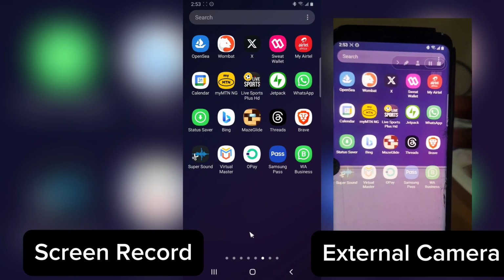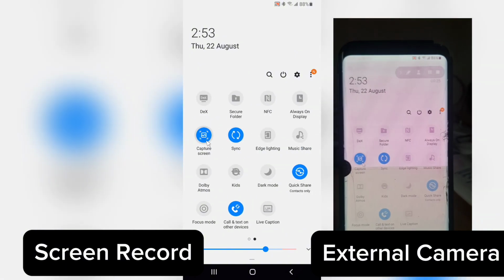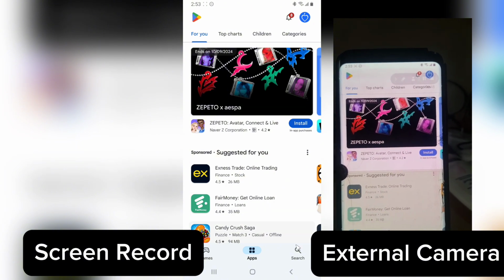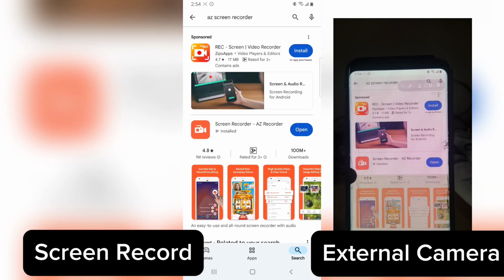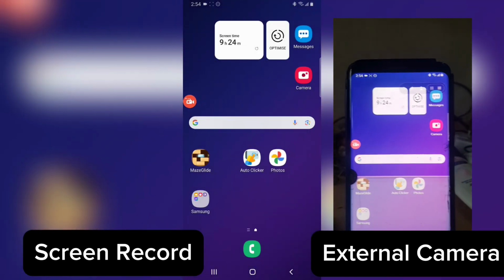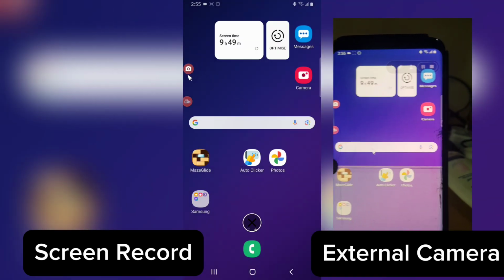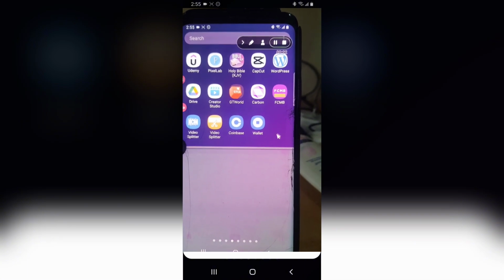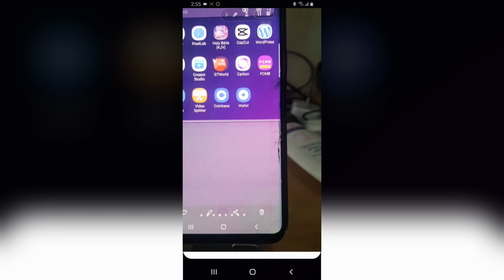How To Take A Screenshot On Mobile App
How To Take A Screenshot On Mobile App, 📱 Want to capture your screen while using a mobile app but not sure how? Look no further! In this easy-to-follow video, we'll walk you through the steps to take a screenshot on your smartphone, whether you're using iOS or Android.